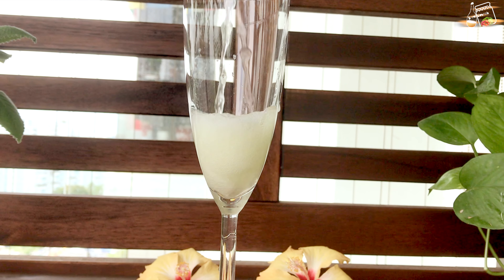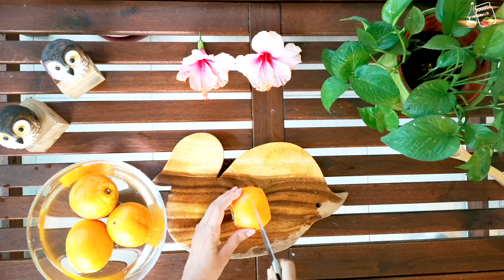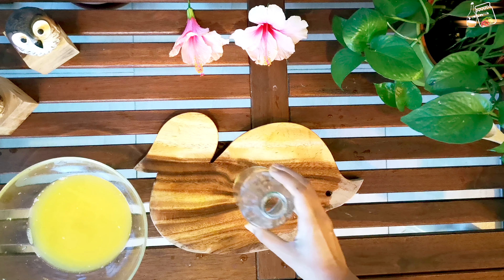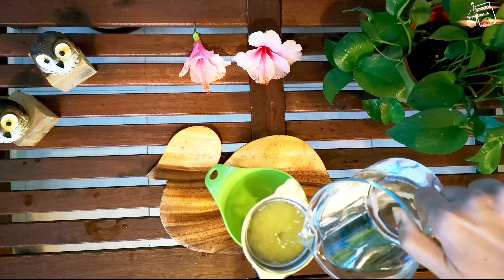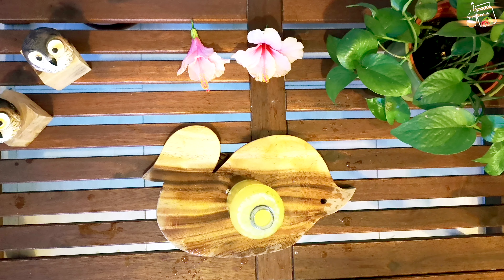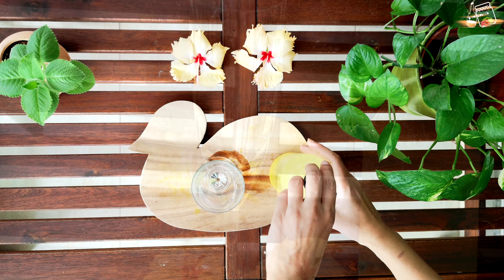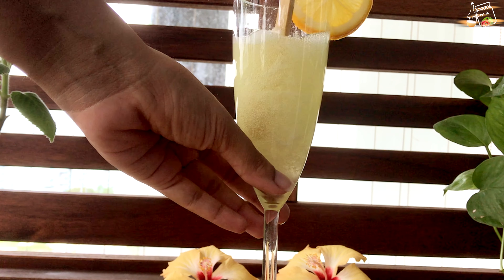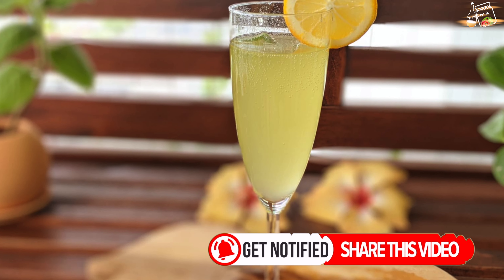Orange Whey (Yogurt) Soda || Homemade Probiotic Rich Drink !!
Today I have shown how you can make healthy soda drink out of yogurt whey .  The Yogurt whey is very healthy full of probiotics and you can easily convert it a yummy homemade soda drink by adding your preferred fruits in it and ferment for few days . Try at home and let me know .